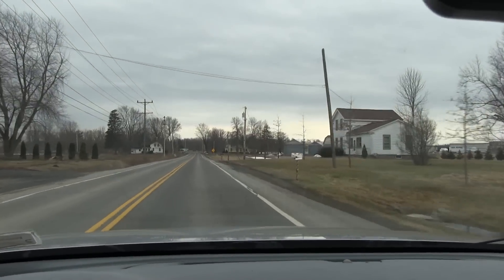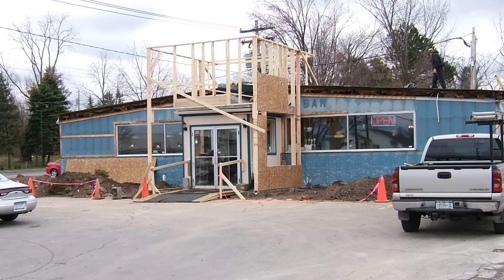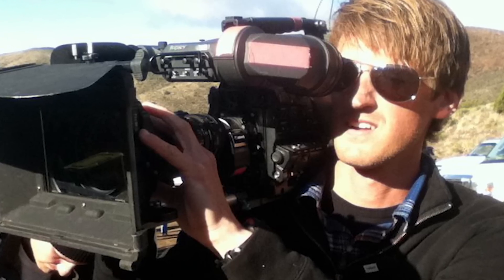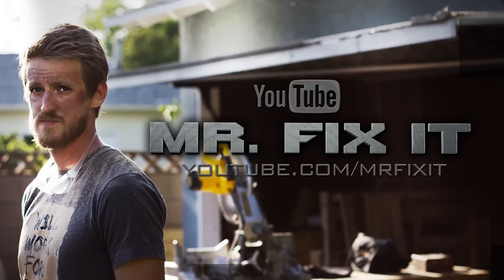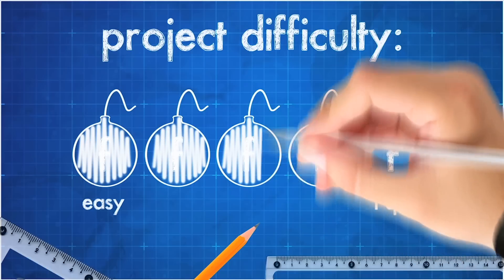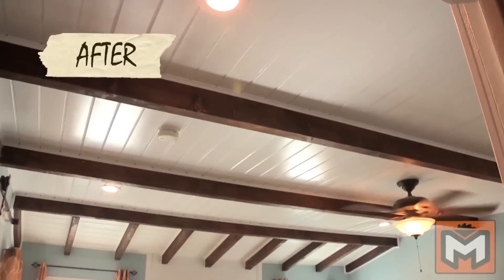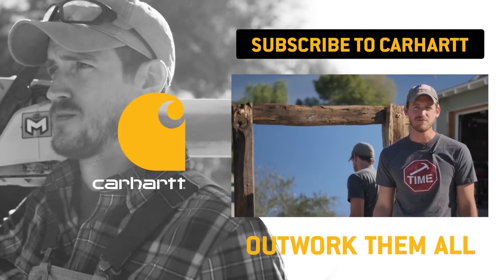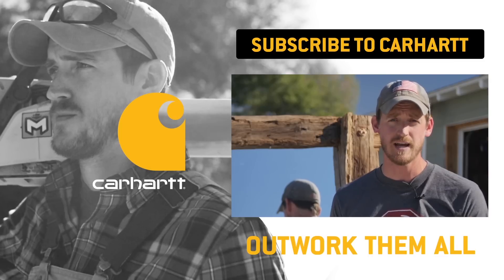Carhartt Creator: Mr. Fix It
Meet Aaron Massey, the man behind the camera on MR. FIX IT, whose DIY YouTube channel focuses on home improvement, repair projects, How To & Style, and the tools that make them possible.

We're excited to be working with Aaron to bring you a series of DIY projects that you can build with reclaimed materials.